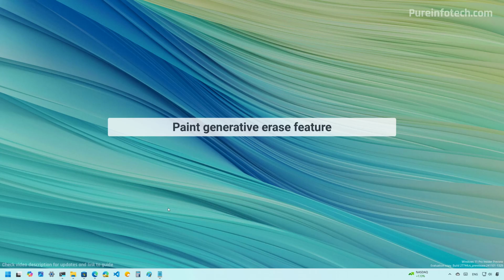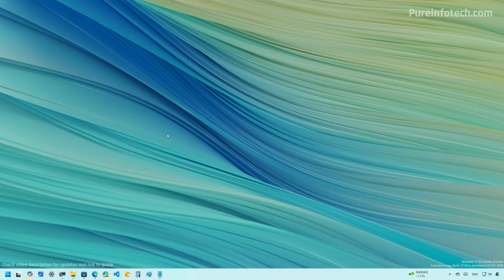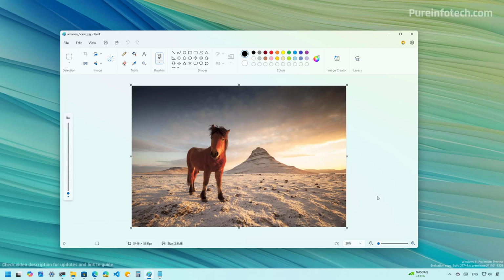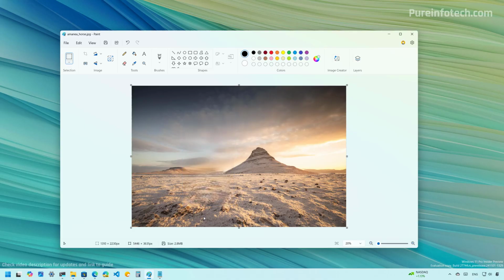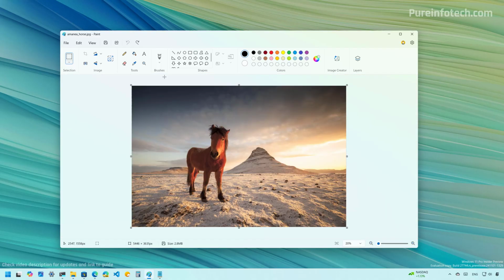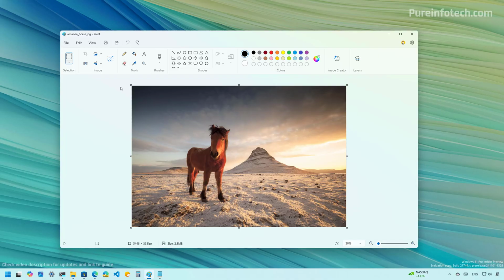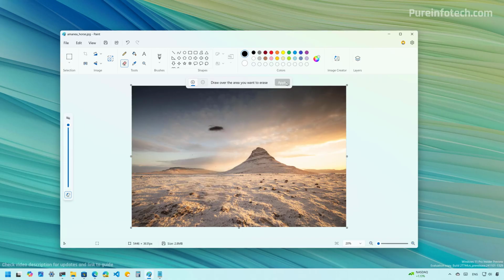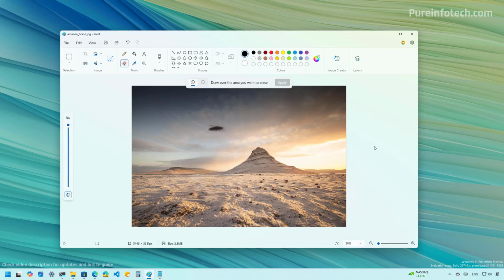Microsoft Paint: NEW Generative Erase AI to remove unwanted objects from image ➡️ FULL GUIDE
Microsoft Paint tutorial to use Generative Erase to remove unwanted objects from images. Follow ➡️ link for full steps ✅
This video shows the steps to use the Paint app to remove unwanted objects from an image and fill the empty space so that it appears like the object was never there. This is like the Android Magic Eraser feature.

00:00 Intro
00:26 Remove objects with AI on Paint
02:45 Closing